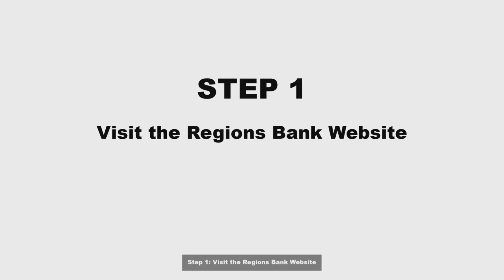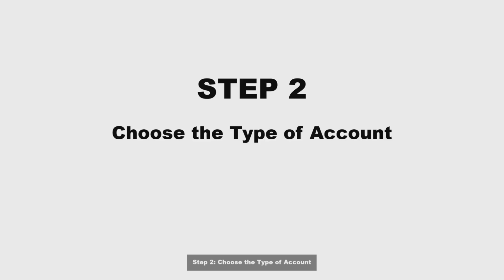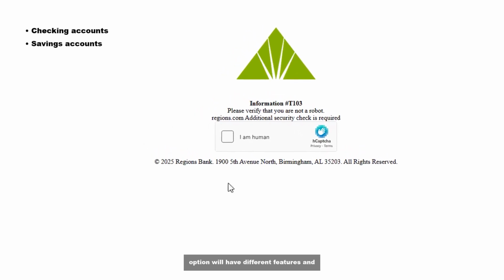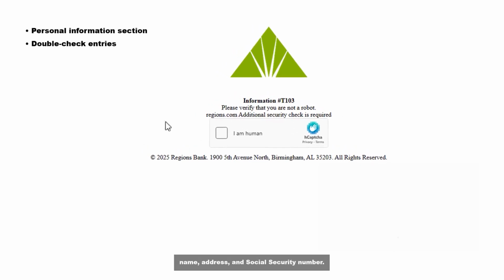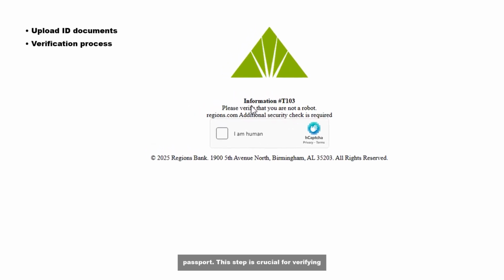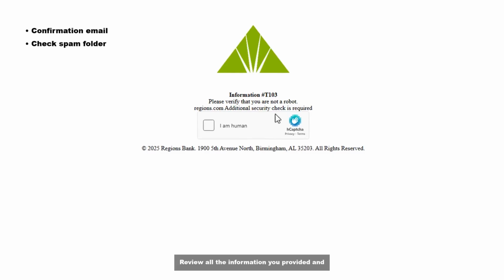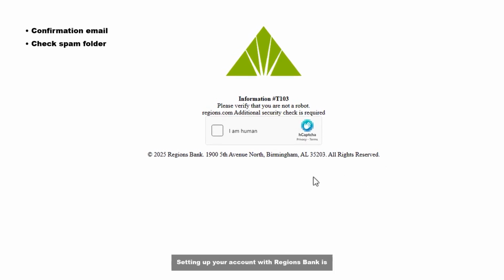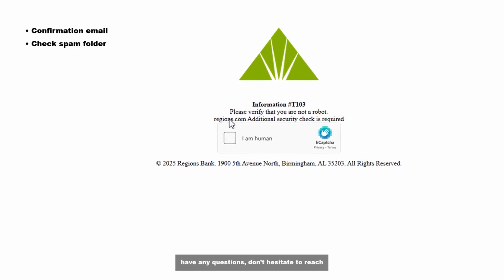How To Create An Account On Regions Bank 2026 (EASY GUIDE)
In this video, we will show you how to create an account on Regions Bank 2026 (EASY GUIDE). Whether you're a new customer or looking to switch banks, this step-by-step tutorial covers everything you need to know.